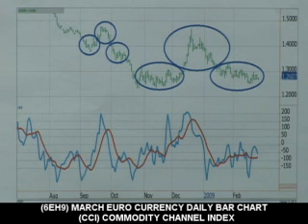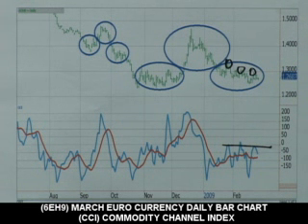02/26/09 S&P Emini & Futures Recommendations